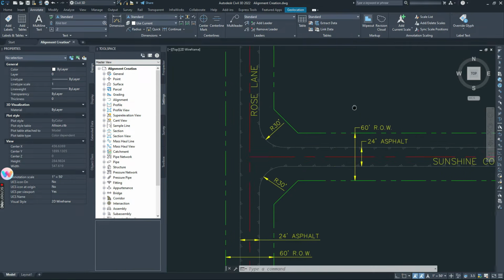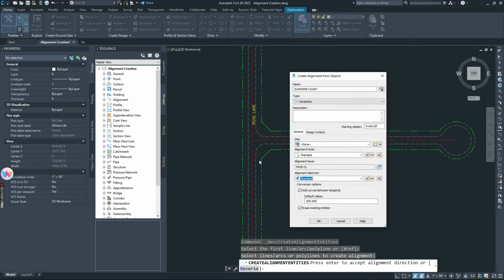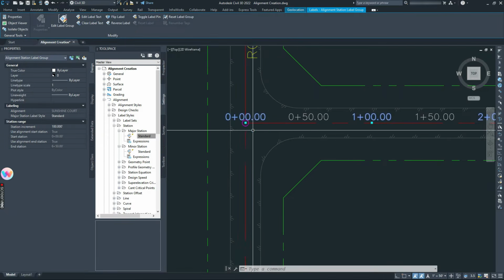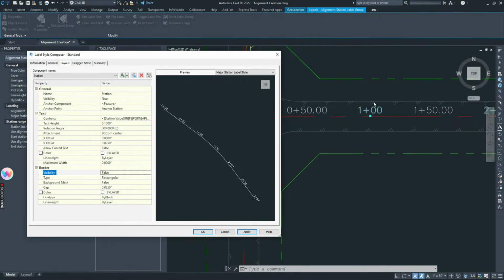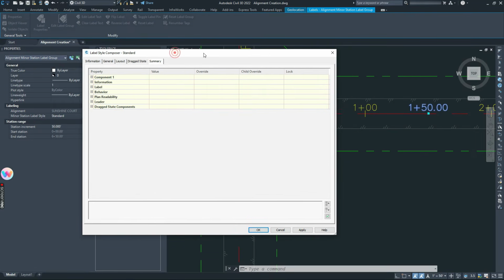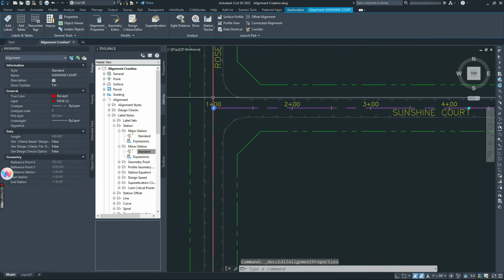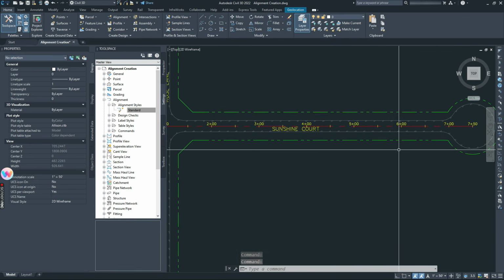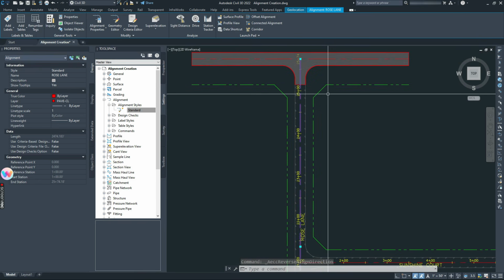Alignments & Station Labels - AutoCAD Civil 3D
Struggling to create an alignment in AutoCAD Civil 3D?
This video explains how to create a basic alignment from an object and how to edit major and minor station label styles.